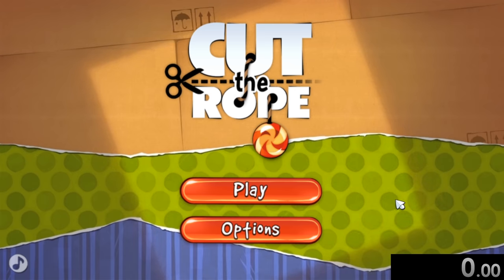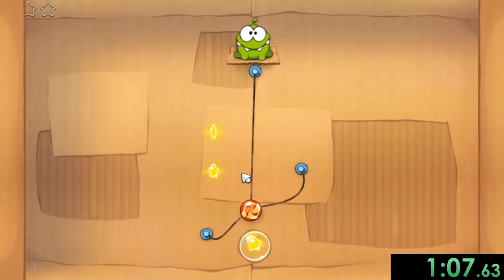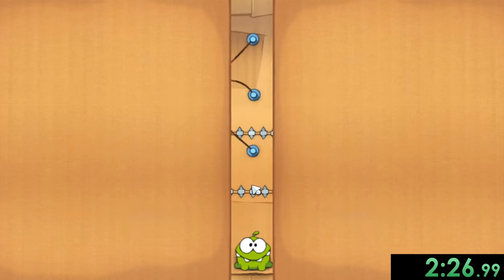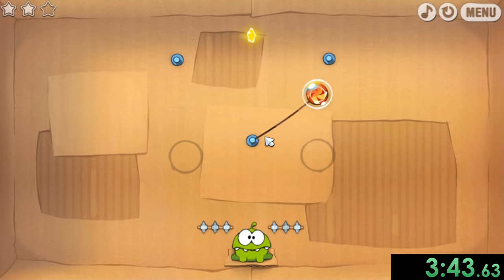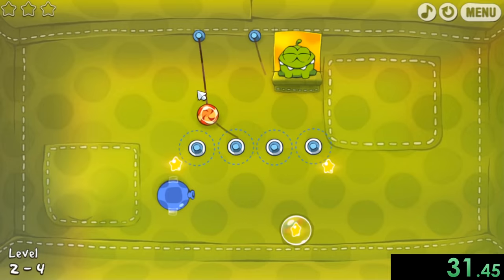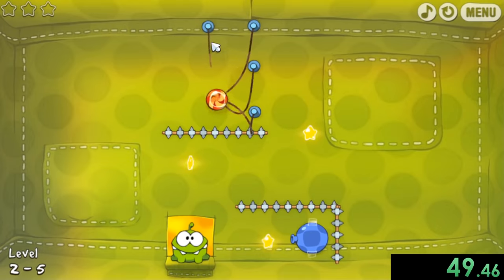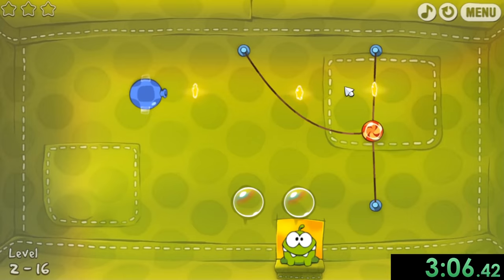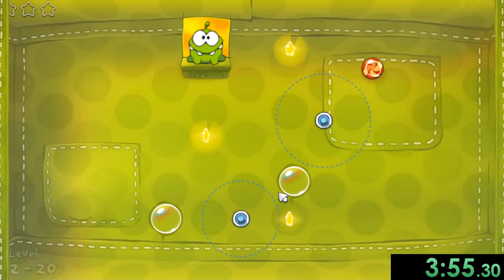I decided to speedrun Cut The Rope and the puzzles only partially broke me...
Cut The Rope is a game that brings back so many memories, so speedrunning it, of course, was probably the best decision I've made in a while.